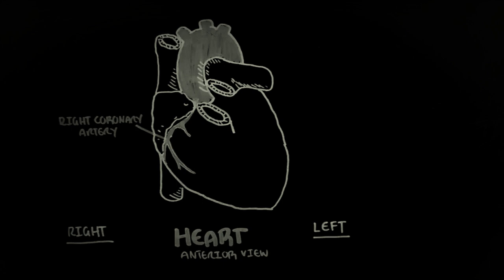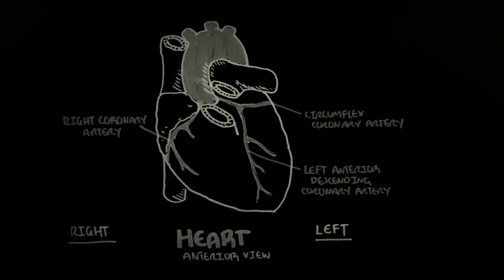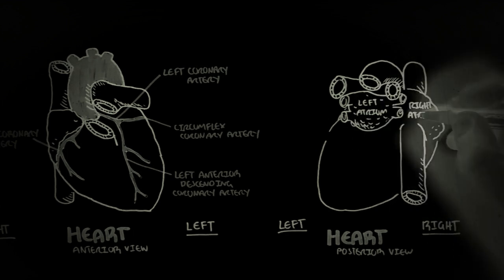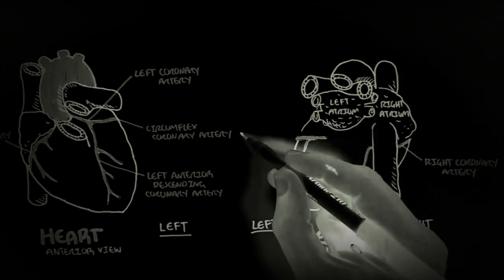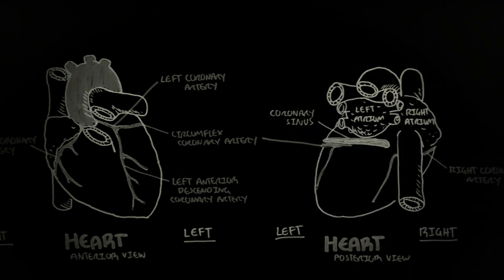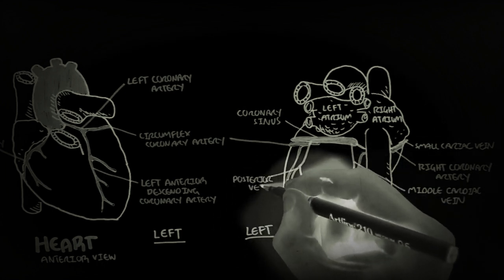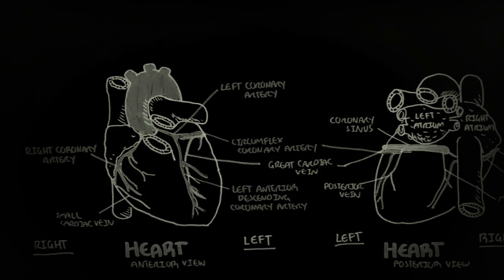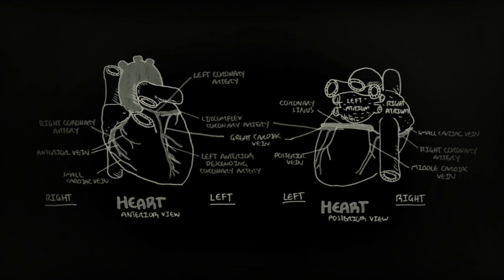ANATOMY OF CARDIOLOGY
DESCRIPTION OF HUMAN HEART AND CIRCULATIONS OF BLOOD IN HEART 🖤